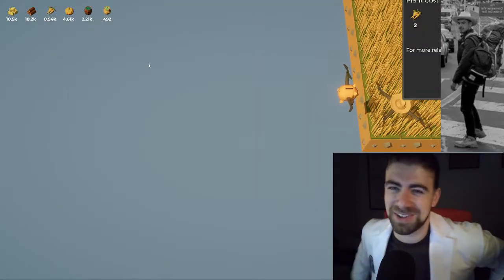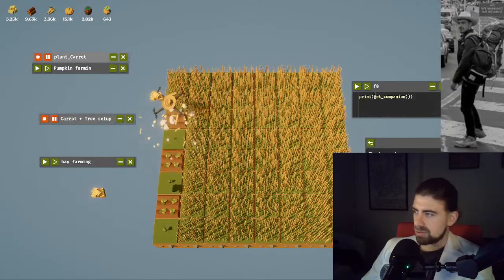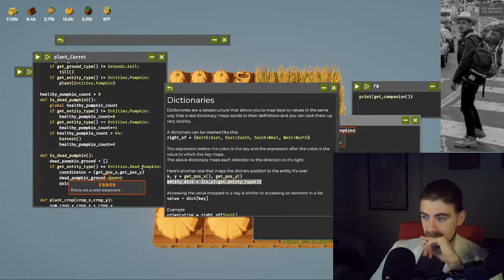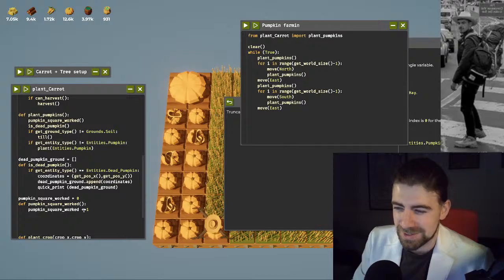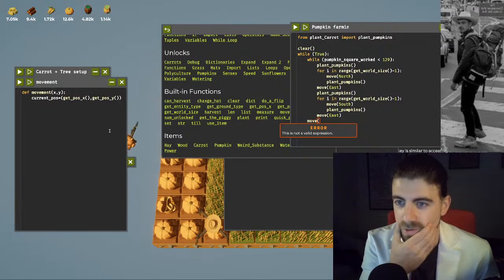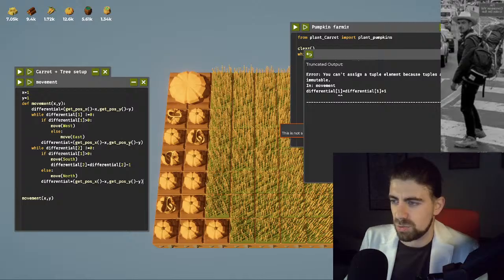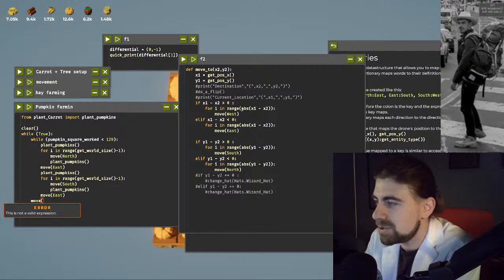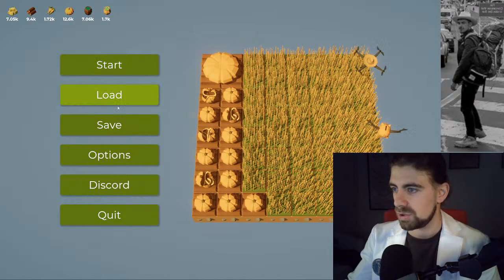🔴 FARM HACKING - Better Hacks Better Python Better World- Day 88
(Enter keyword/SEO description here)

More about guest
[more about the guest]

[guest link]

Do you have questions/comments? Please leave them below. I answer everyone :)

Timecodes
Inset timecodes here (ie. 0:00 - Title of Chapter)

Cyber Doctor is Mathieu Peteau's channel dedicated to helping medical device manufacturers design and build more secure devices.
The content shared on this channel reflects the personal views of the creator and does not represent the opinions or endorsements of any organization.